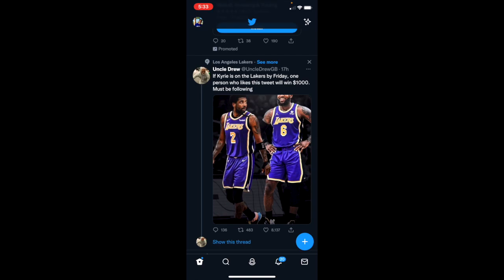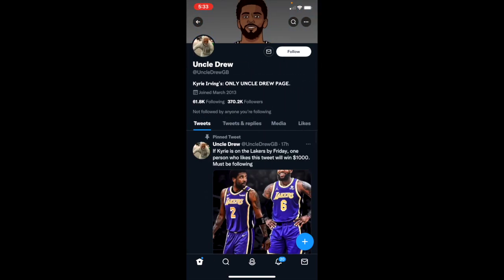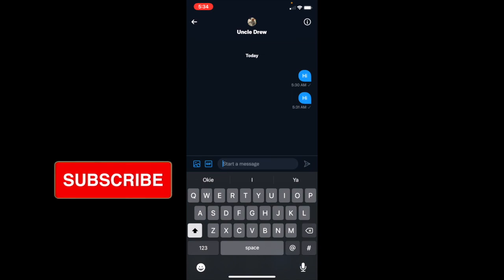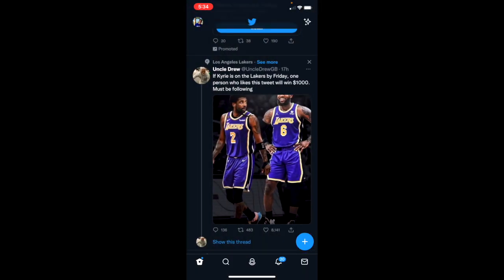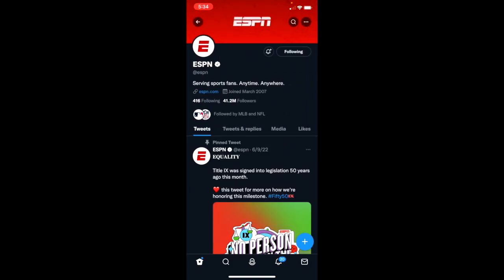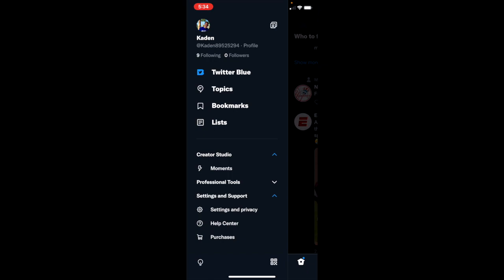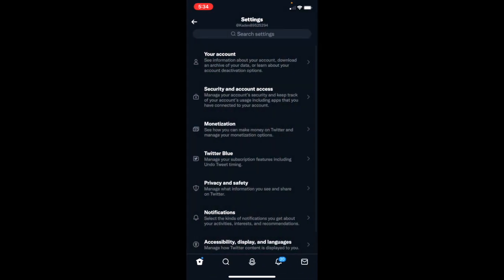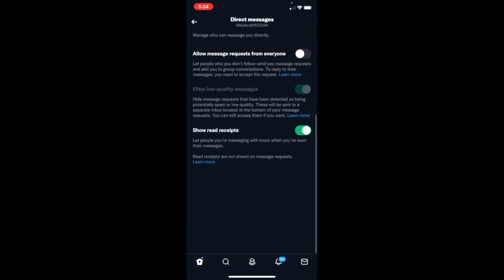How to DM on Twitter in 2022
In this video how to DM on Twitter, it goes over the simple way to dm the people you would like on twitter. It also goes over why you can't send certain people messages on Twitter. It is very easy to follow along and it won't take long at all for you to figure out how to DM on Twitter.